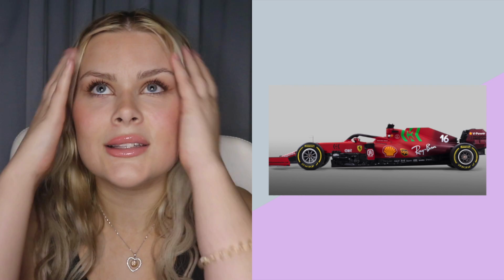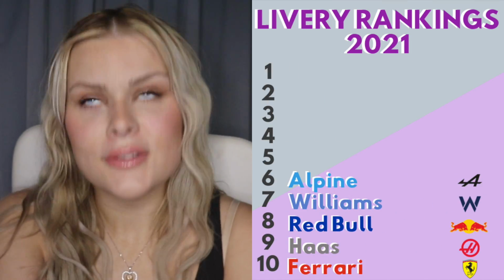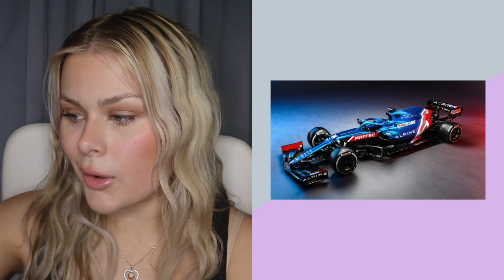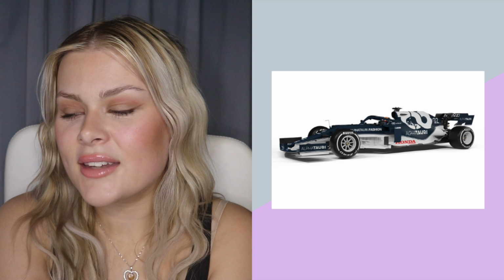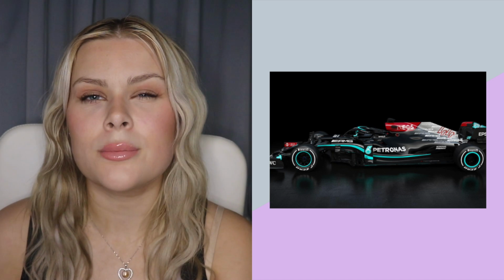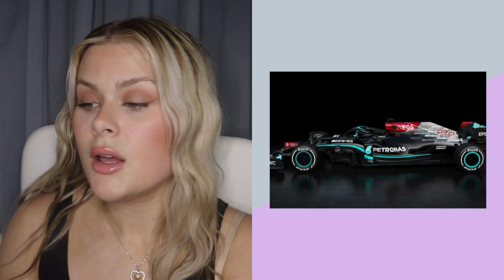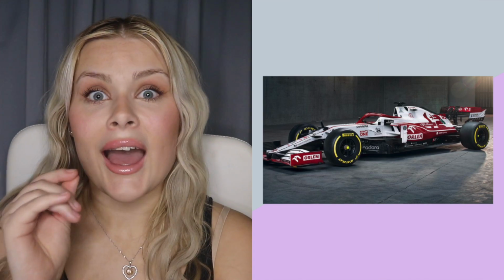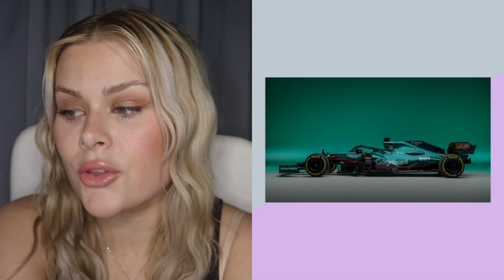RANKING THE 2021 F1 LIVERIES *WHY IS IT GREEN?!*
Thank you for all the endless support!!
 Keira xx